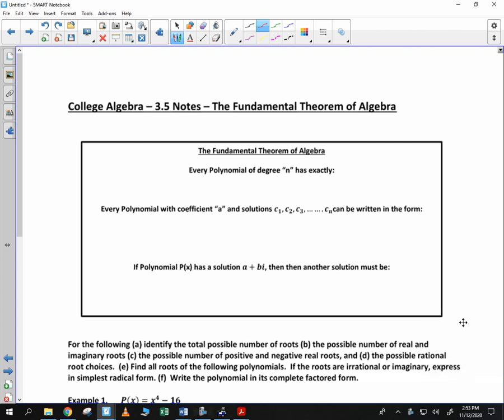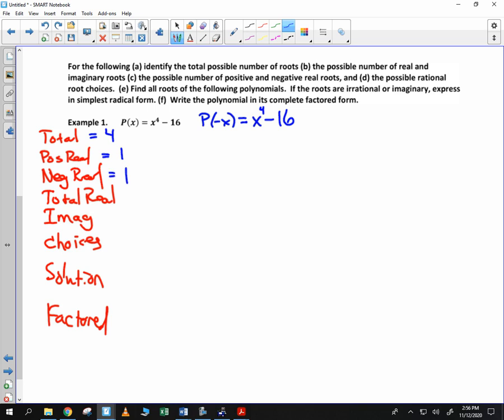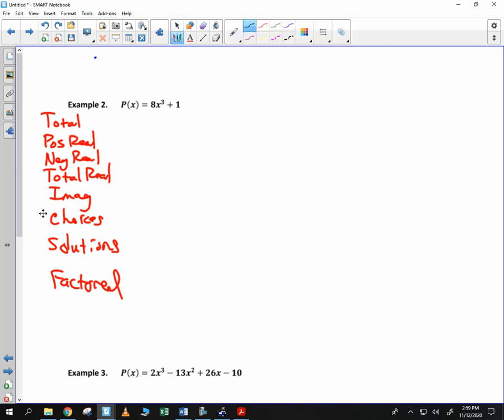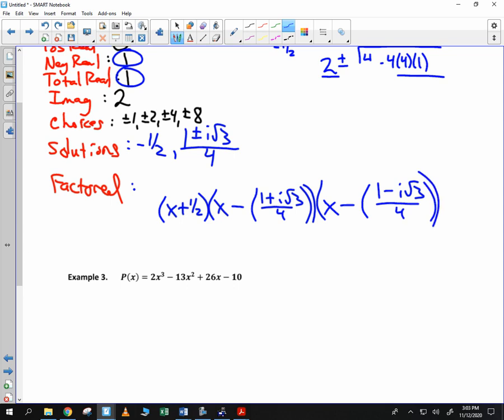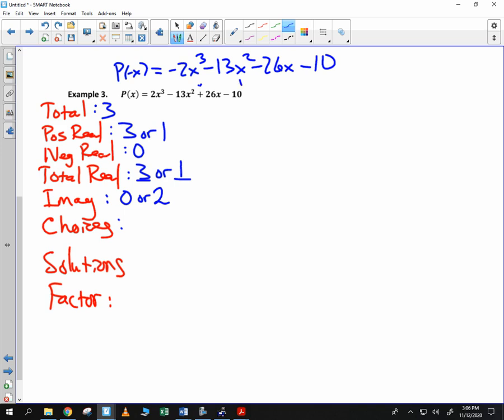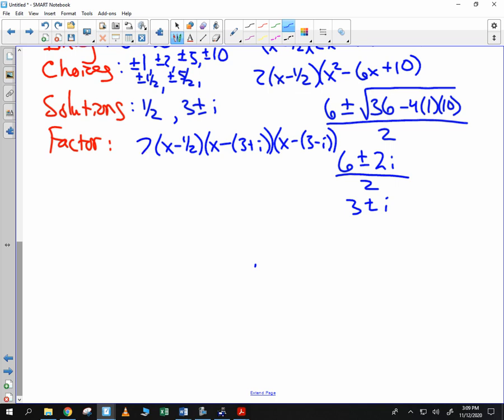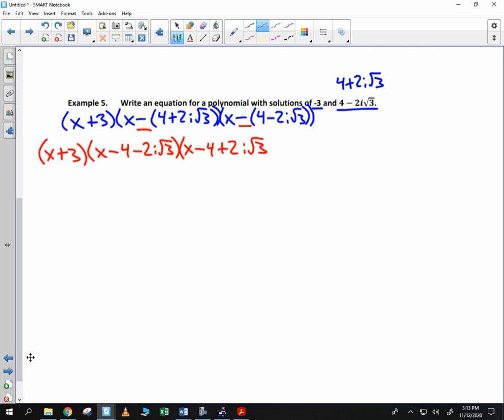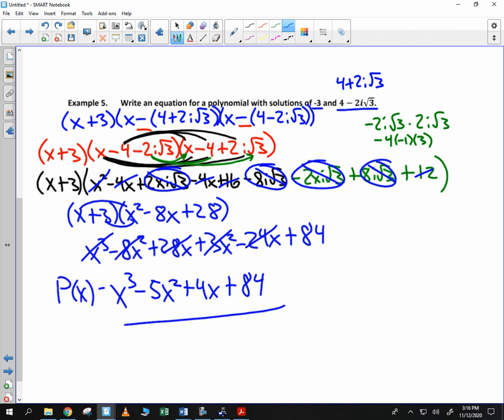College Algebra Unit 3.5 Notes Fundamental Theorem of Algebra 2020